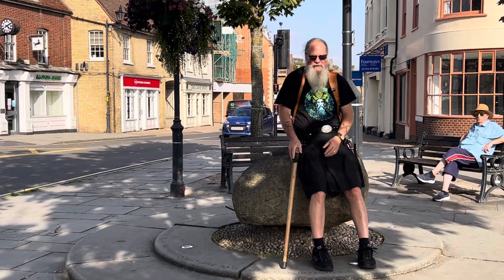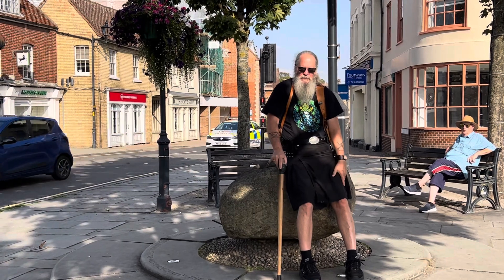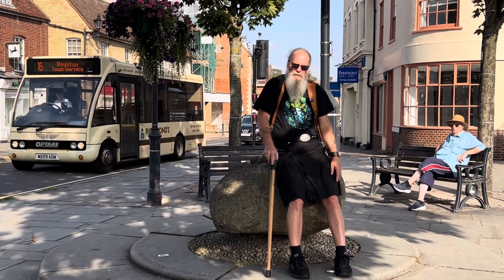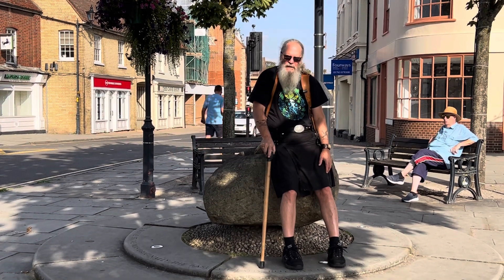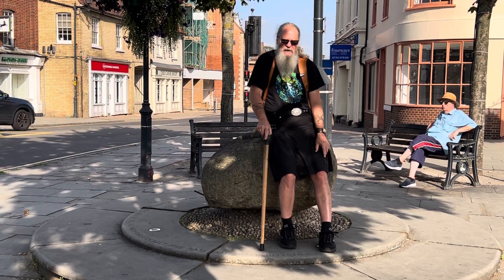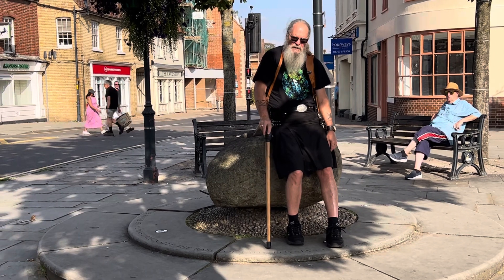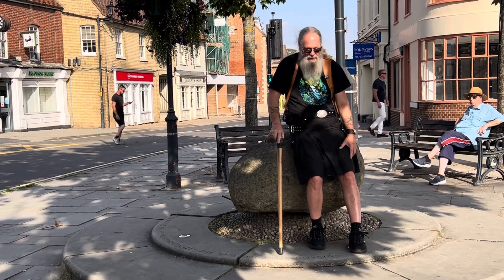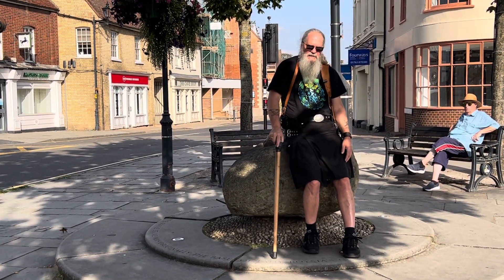Royston’s Stone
Possible plague stone